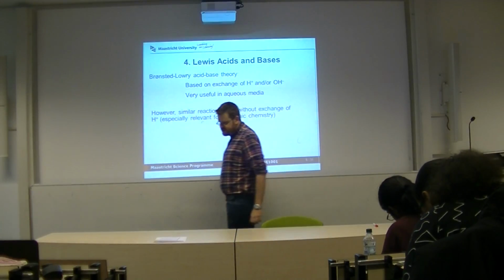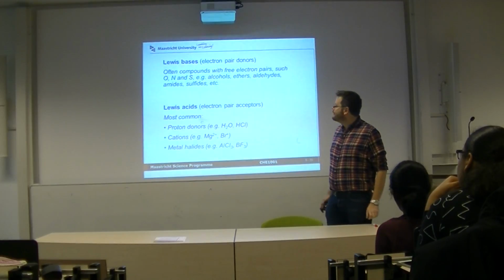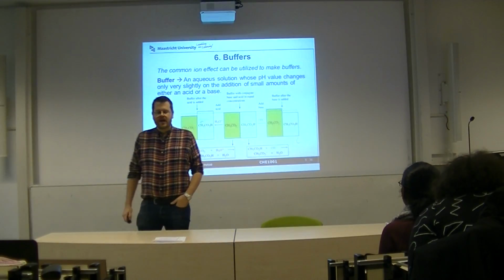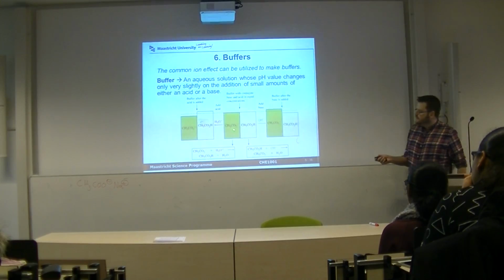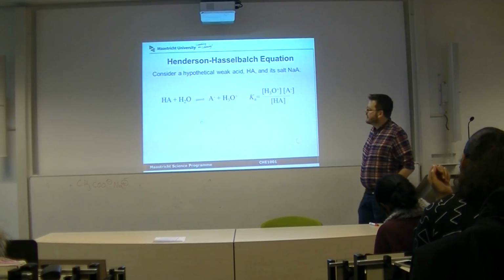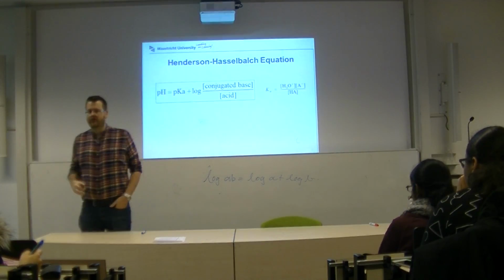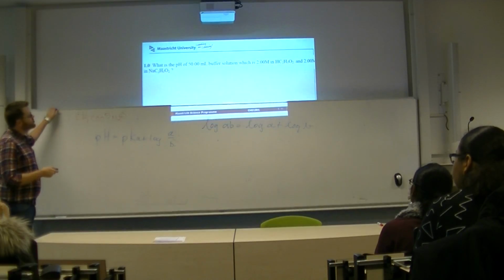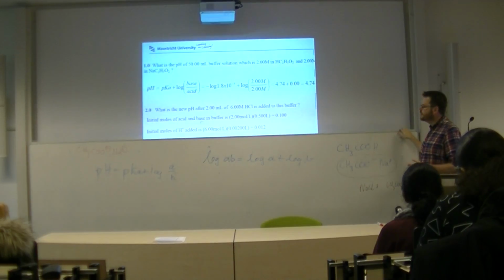Lecture 10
Beschreibung